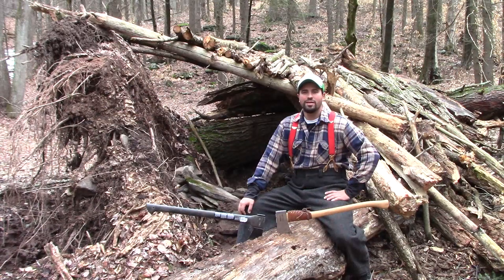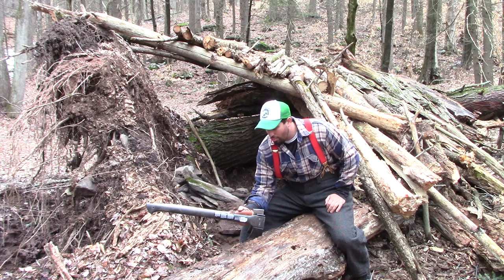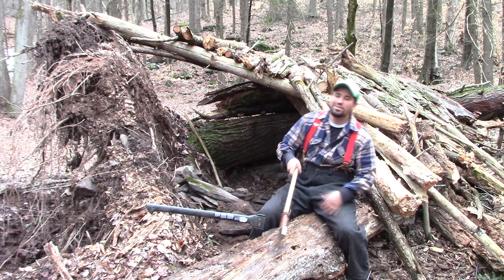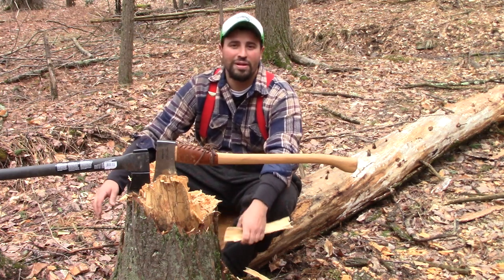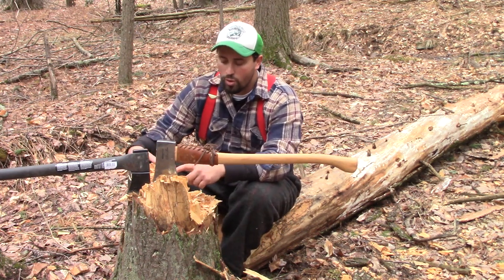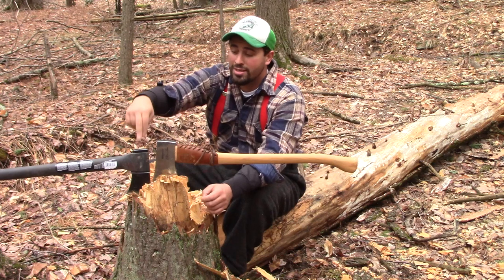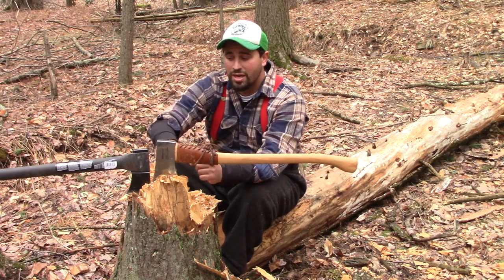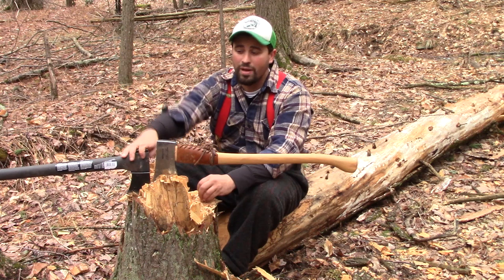Helko Werks 28" Scout Vs Fiskars 28" Chopping Axe (Felling Trees)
Helko Werks Scout Vs Fiskars 28" Chopping AXE Battle Felling 40 foot  trees is a great show down for anyone interested in these two great axe making companies.  You have Germany vs. Finland, both great countries producing quality products see this video for an honest review after felling two equal size trees and discussing Pro's and Con's in my opinion.  Great Must have Bushcrafting axes.